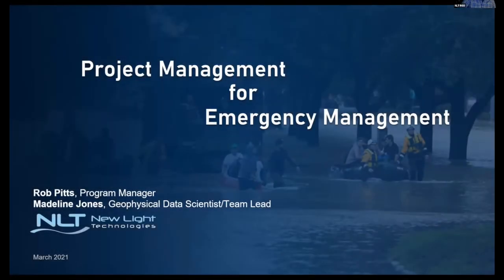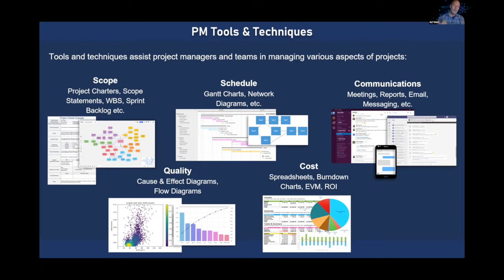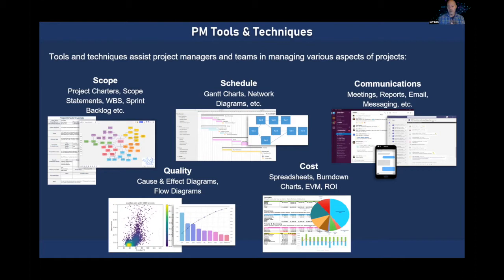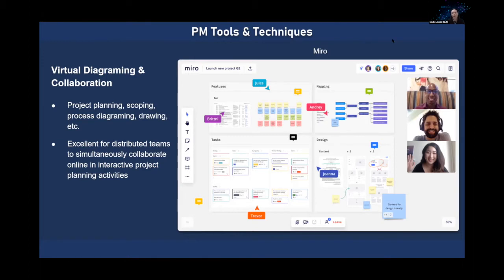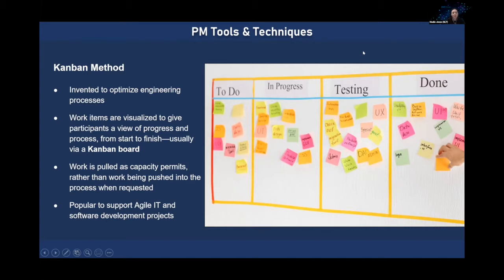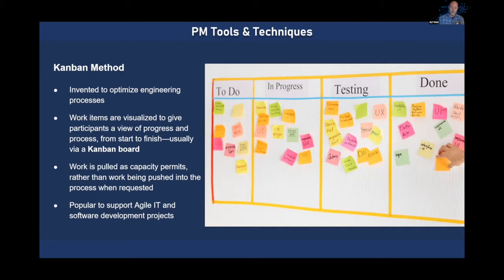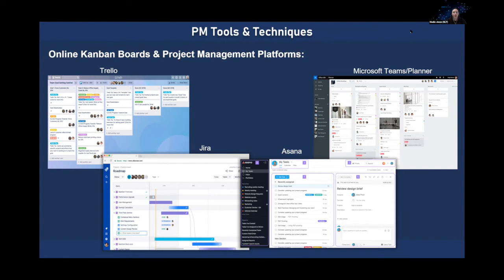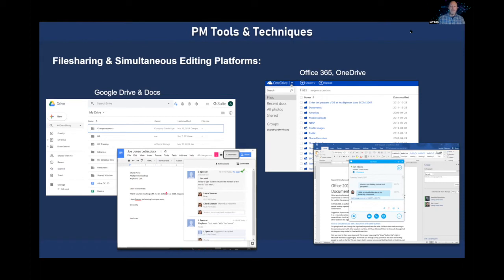PM for EM: NLT talks PM tools